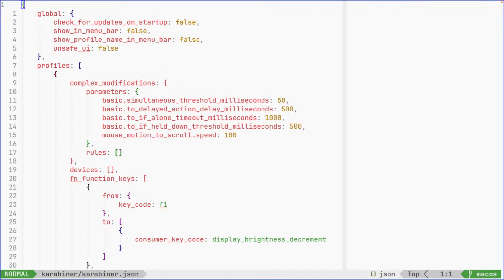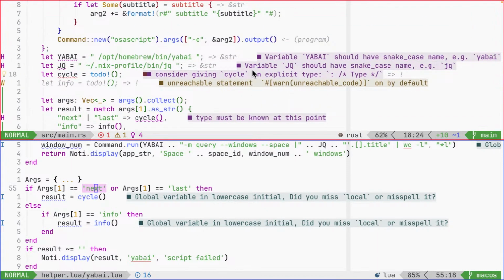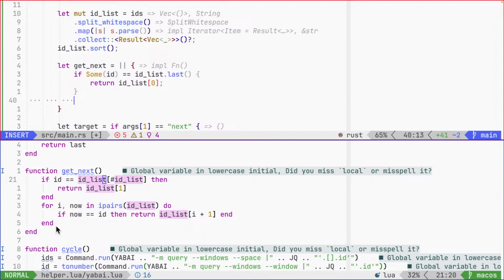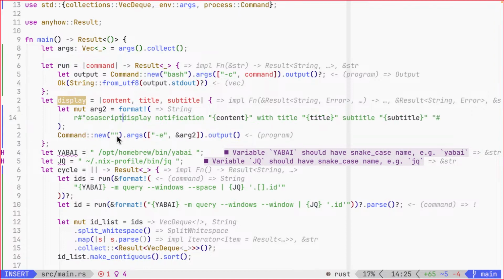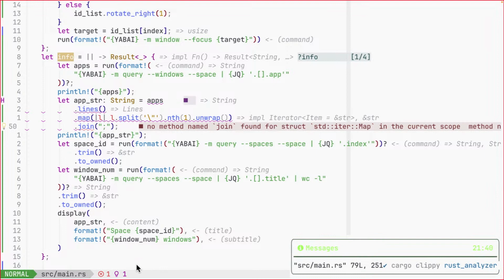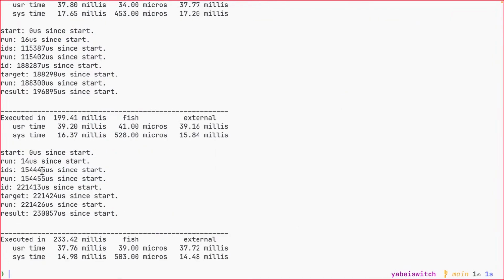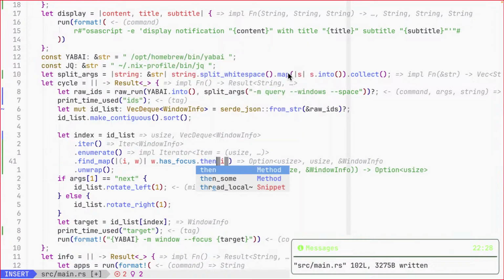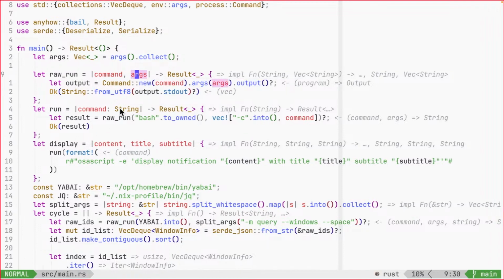Porting my Lua script for Yabai to Rust